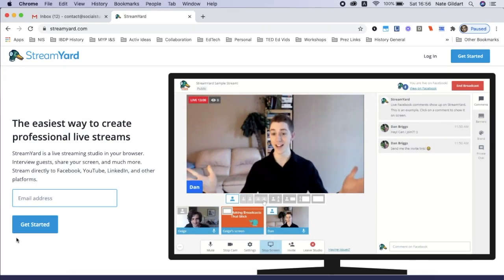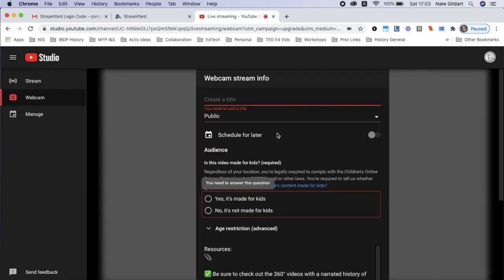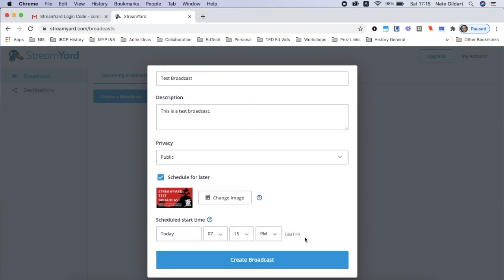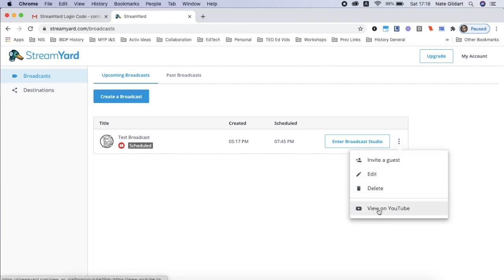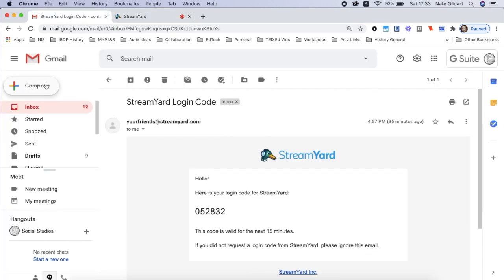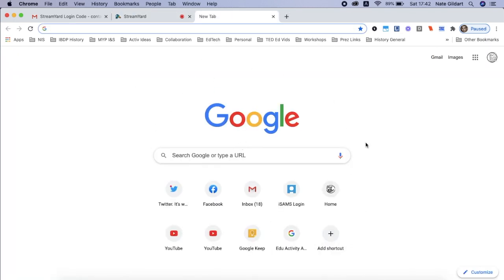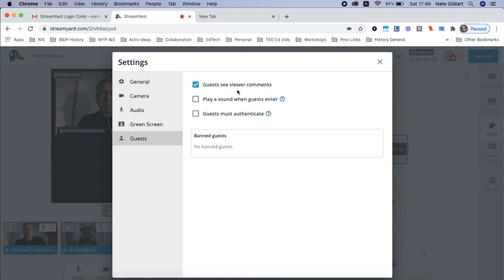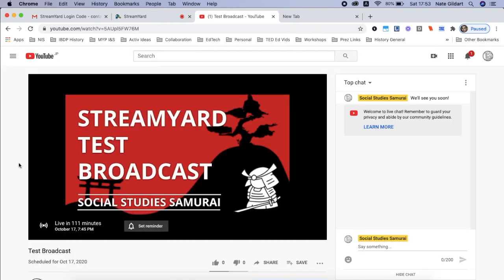Augment Student Voice with Live Internet Broadcasting from Your Class or Club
Class News, Speech Club Presentations, Student Learning Vlogs, Guest Speakers, Online Professional Development - StreamYard makes it easy to give your students an authentic audience any time - not only for remote learning! (and it's free!) This detailed video walks you through setting up a live stream for a variety of purposes.